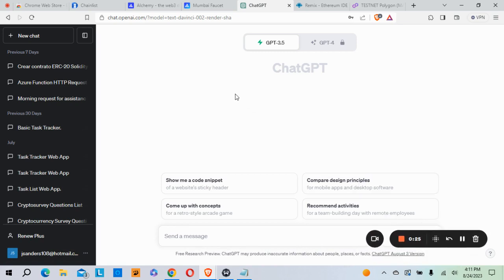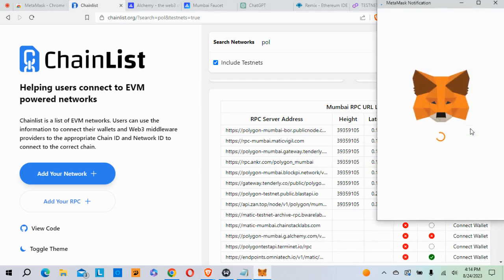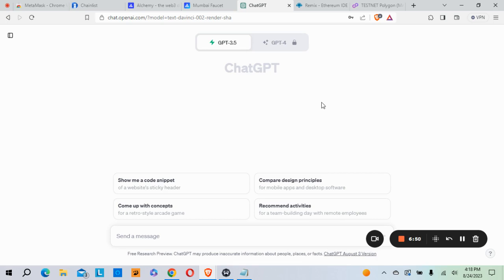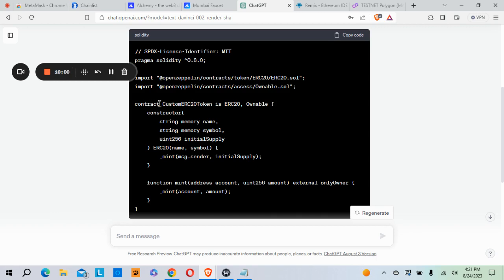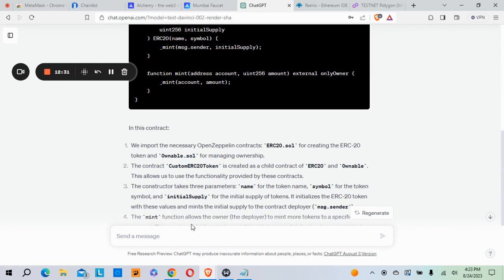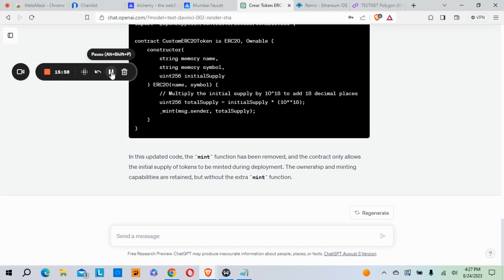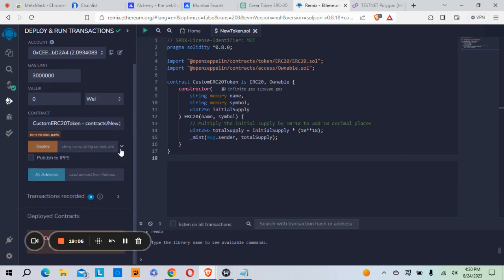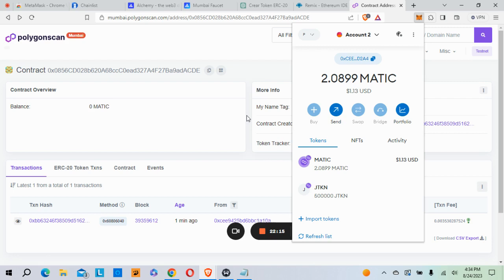How to Create a Custom Cryptocurrency with ChatGPT's Help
In this video I show you how to create a cryptocurrency on Polygon's Mumbai Testnet with the help of AI (ChatGPT). I walk you through the steps of 1) installing a MetaMask wallet, 2) funding it with Mumbai Matic, 3) creating a Solidity ERC-20 smart contract with the help of ChatGPT, 4) deploying the ERC-20 smart contract via Remix, and 5) viewing your new cryptocurrency in your MetaMask wallet. Although I show you how to create a cryptocurrency on Mumbai, the same steps can be used to deploy on Ethereum, Polygon, etc.